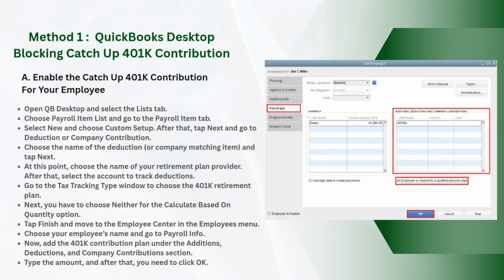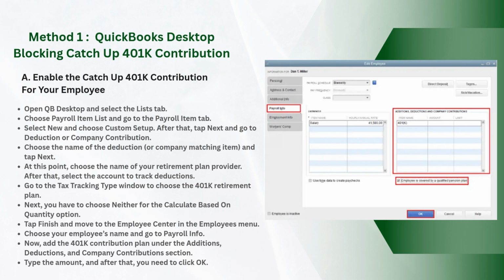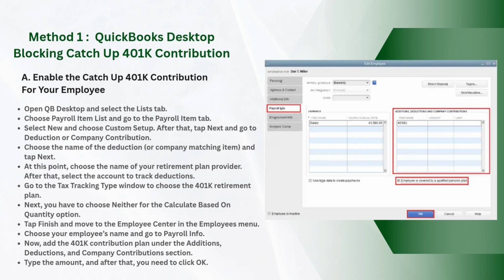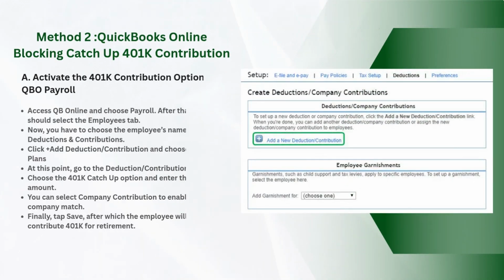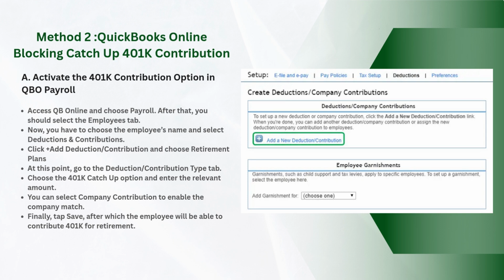How to Fix Catch-Up 401(k) Problems in QuickBooks? Solutions That Work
Are you seeing QuickBooks error messages like “You are going to go over the $7500 limit” when trying to set up catch-up 401K contributions for employees?

In this video, we break down why QuickBooks blocks catch-up 401K contributions and show you step-by-step solutions for both QuickBooks Desktop and QuickBooks Online users.

✅ Learn the main reasons:

Employee profile settings not configured properly

Multiple 401K deductions set up

Exceeded IRS limits

Outdated QuickBooks version

Corrupt browser or heavy cache data

✅ Discover how to:

Enable the 401K Catch-Up option

Reset employee deduction settings

Remove duplicate contributions

Use incognito mode or a different browser

Stay compliant with IRS contribution limits

By the end of this video, you’ll be able to fix the issue and allow your employees to contribute towards their retirement without a hitch!